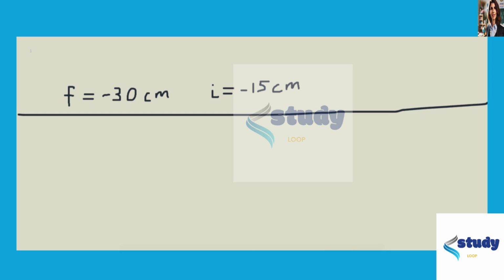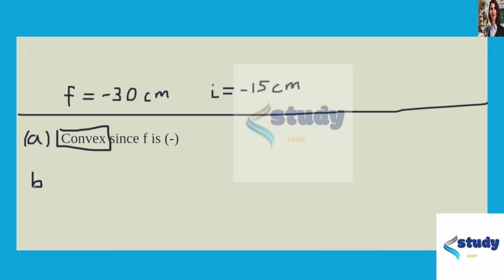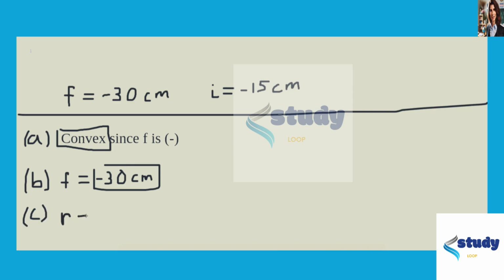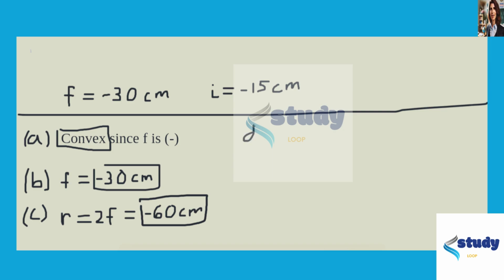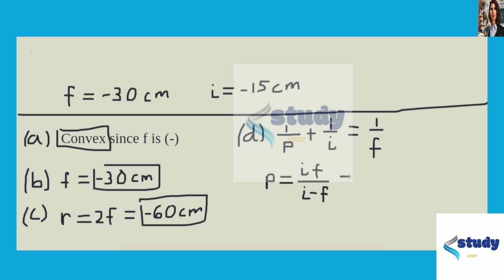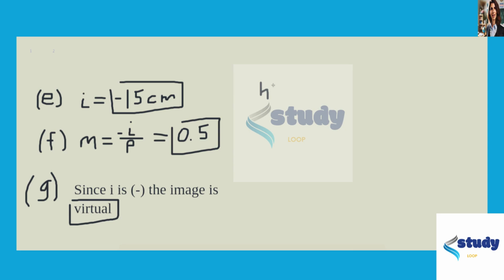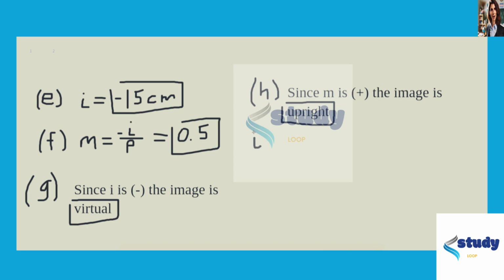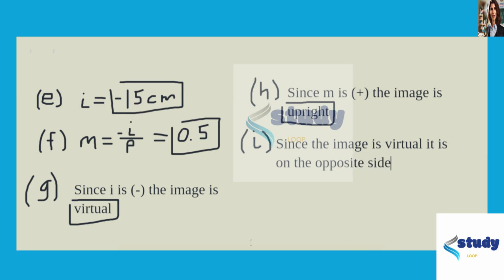[Physics] 17 through 29, 22 , 23,29. More mirrors. Object stands on the central axis of a spherical